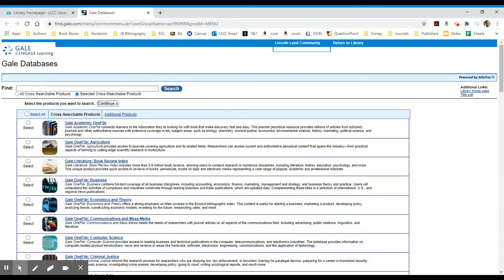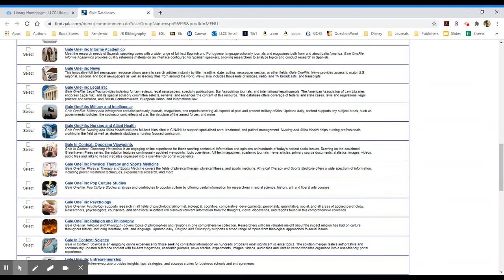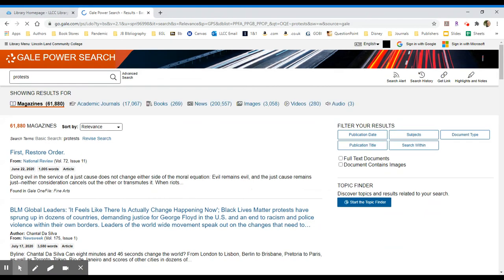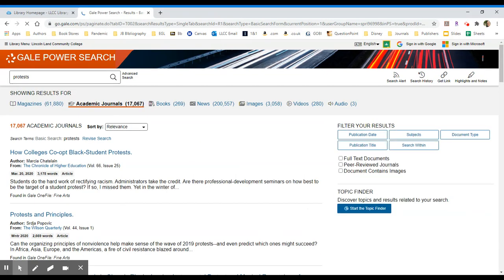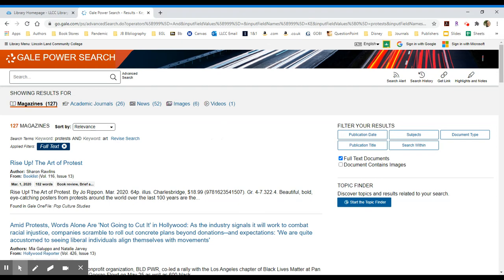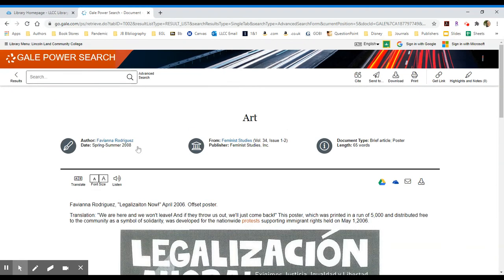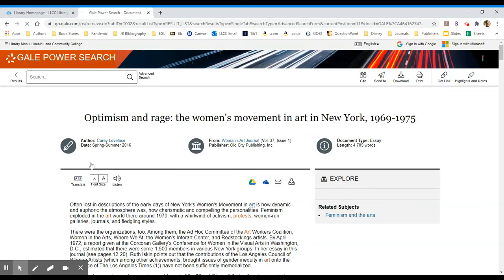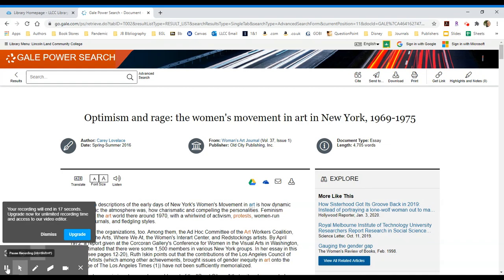Gale Access Database Collection -- Search Overview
Provides an search overview for the large number of subject databases available through the Gale Access Database Collection from the LLCC Library.